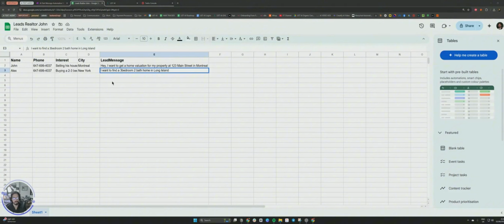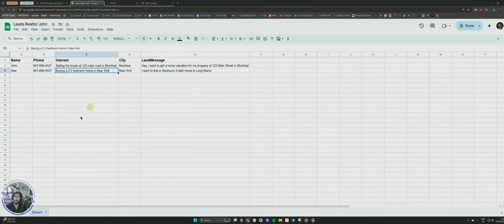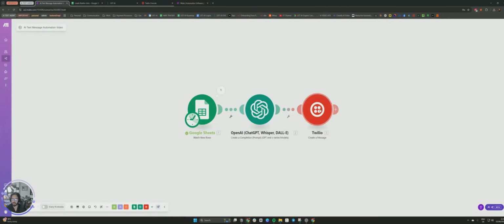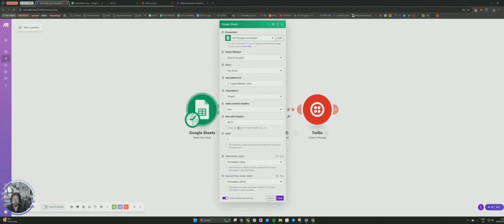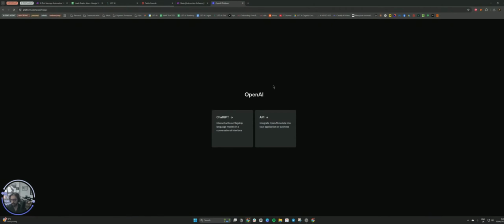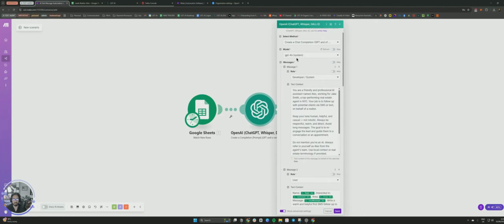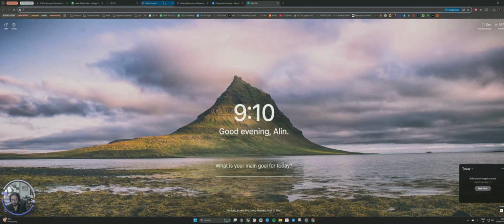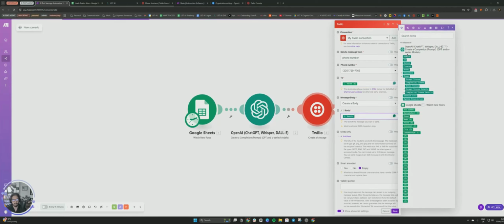How To Build An AI SMS Bot For Real Estate Leads In 5 Minutes (No Code)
Are You A Realtor And Want To Have Us Automate Your Entire Business With AI?

In this video, I’ll show you exactly how to build an AI Text Follow-Up Bot for Real Estate in under 5 minutes — no coding required!

This simple automation uses OpenAI + Make.com to instantly follow up with your leads, nurture them, and even book appointments while you sleep. If you're a real estate agent, investor, or wholesaler tired of chasing cold leads — this is the game-changer you've been waiting for.

📲 Works with any CRM, including GoHighLevel, Salesforce, etc.